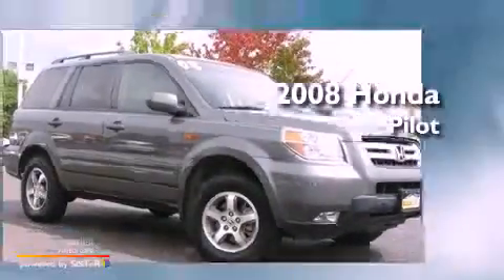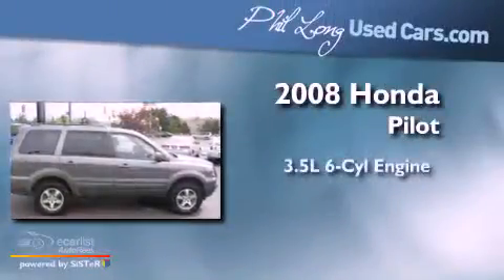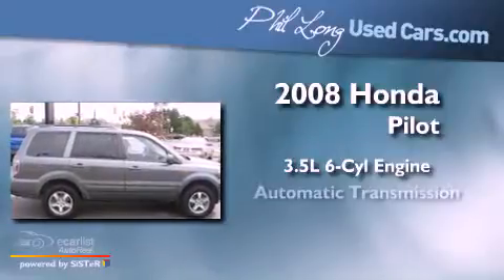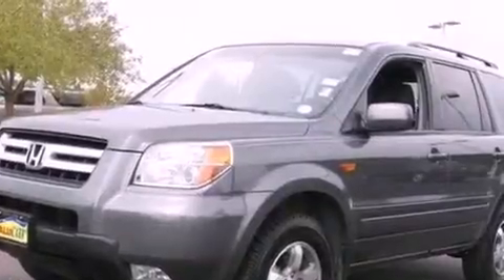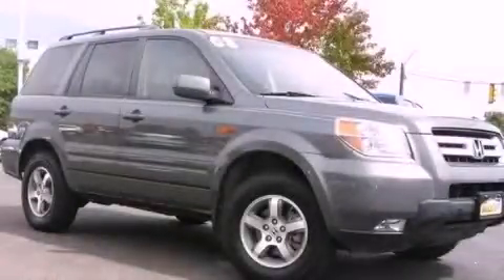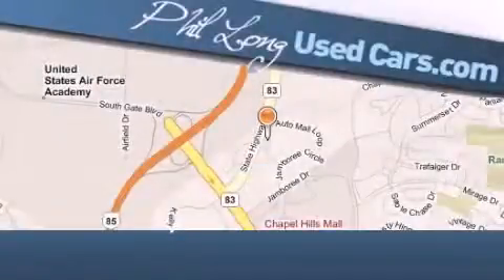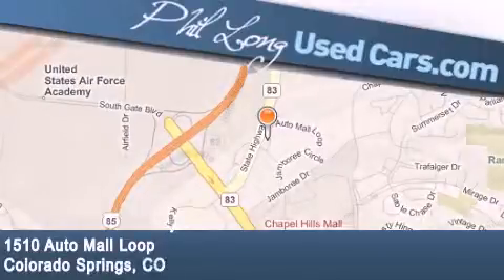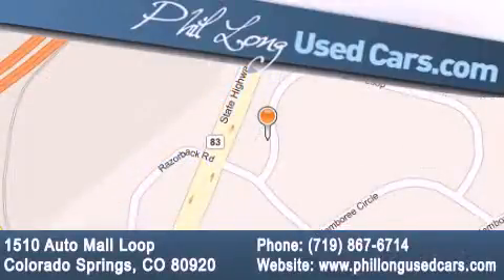2008 Honda Pilot Denver CO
Year : 2008

 Make : Honda

 Model : Pilot

 Engine : 3.5L SOHC MPFI 24-valve VTEC V6 engine

 Trans . : Automatic

 Exterior : Gray

 Miles : 60,408

 1510 Auto Mall Loop

 Used 2008 Honda Pilot Colorado Springs CO